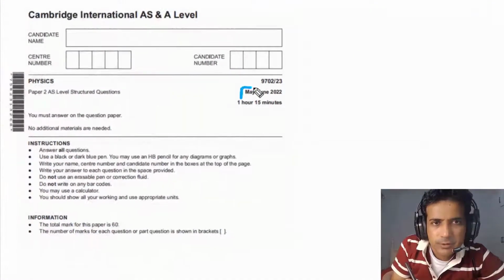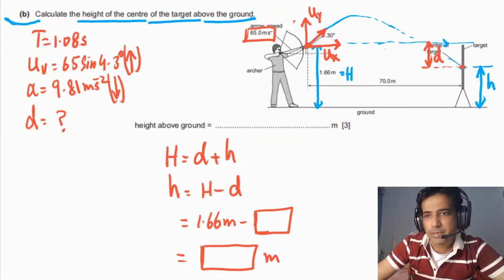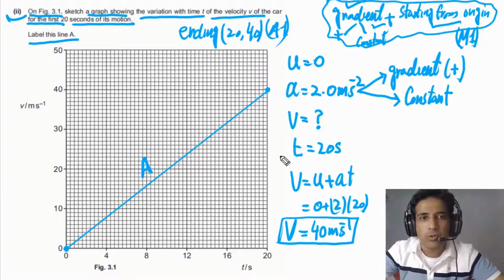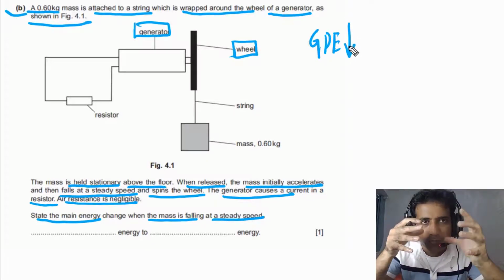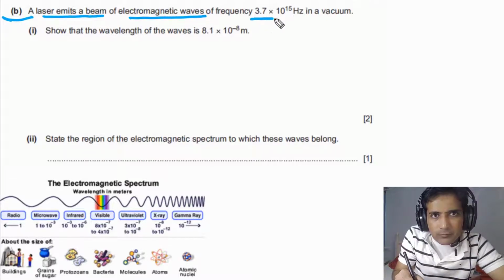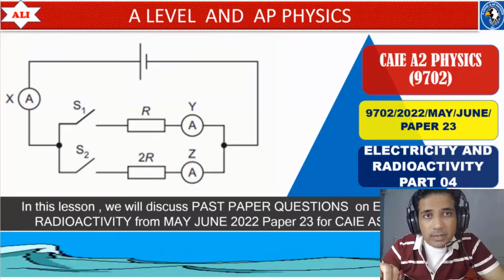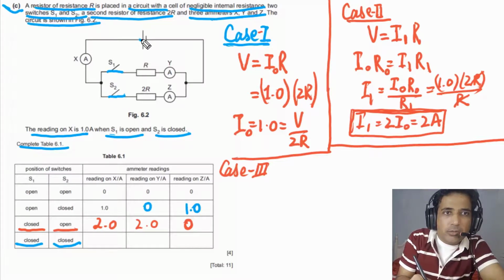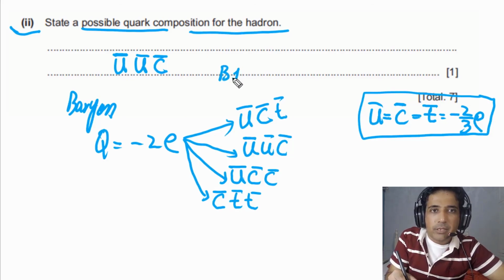CIE A Level Physics Paper 2 - May June 2022 Paper 23-9702MJ2022P23-Complete and Detailed Solution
00:00:00 Introduction
00:01:35 Q1)Measurements and percentage uncertainty
00:07:22 Q2)Projectile motion and velocity vs time graph
00:20:48 Q3)Work , Energy and Power
00:34:32 Q4)Conservation of Energy , Electrical energy and Efficiency
00:47:46 Q5) Waves , EM spectrum and diffraction grating
01:06:10 Q6) Electricity , IV characteristic curve and Complex DC circuit
01:23:21 Q7) Radioactivity
01:32:41 End screen